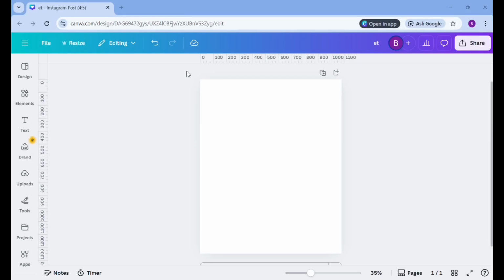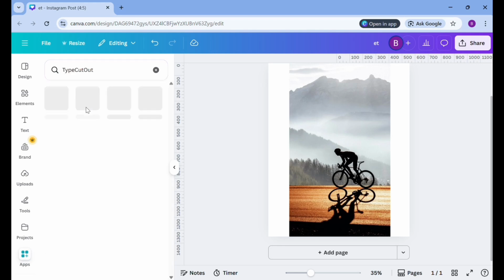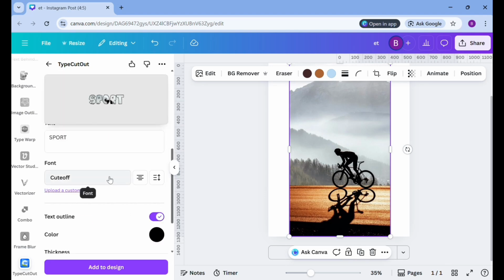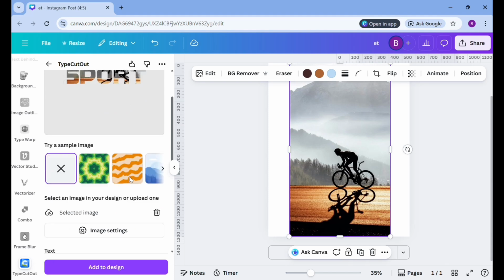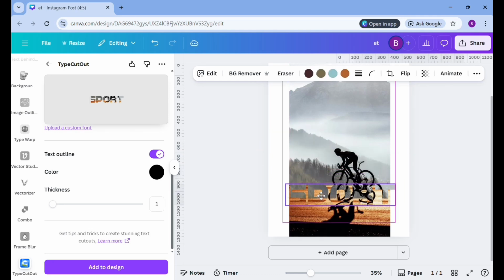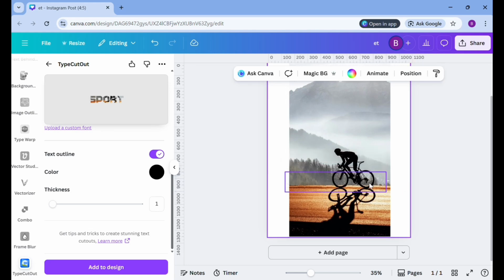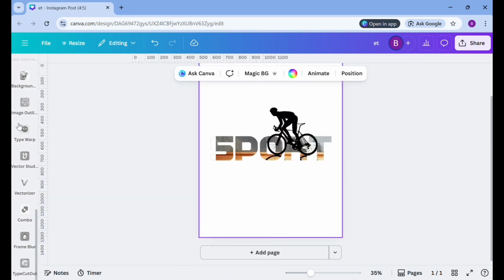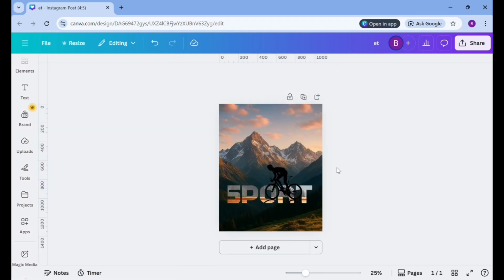Canva Text Cut Out Effect Tutorial | Design Eye-Catching Social Media Posts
Learn how to create eye-catching social media posts in Canva using a creative text cut out effect. This step-by-step tutorial guides you through importing images, using the type cut out app, customizing fonts and thickness, adjusting positions, removing image backgrounds, and adding custom background elements to make your designs stand out.

0:00 Create Eye-Catching Social Media Posts in Canva
0:07 Import and Resize Images in Canva
0:31 Use the Type Cut Out App in Canva
1:10 Choose Fonts and Adjust Text Thickness
2:45 Remove Background and Group Images
3:16 Customize Backgrounds and Elements